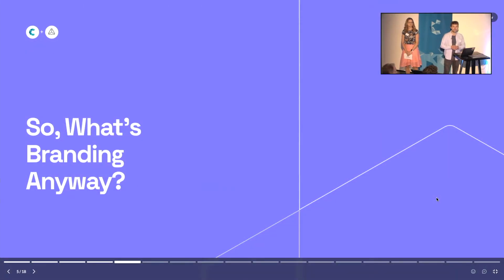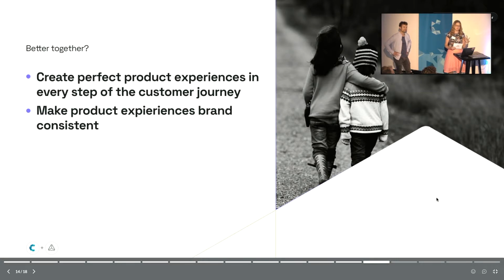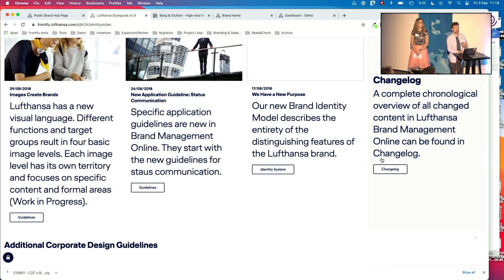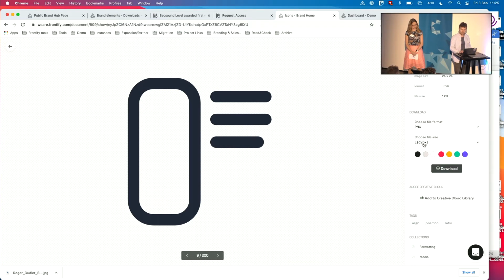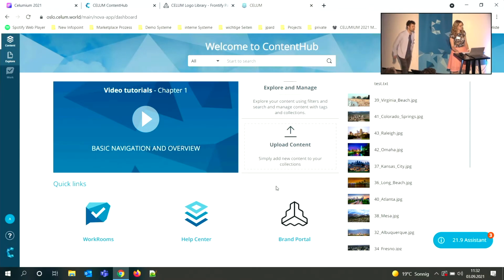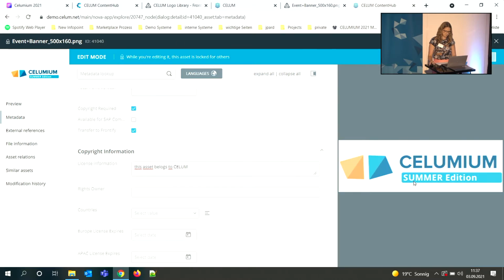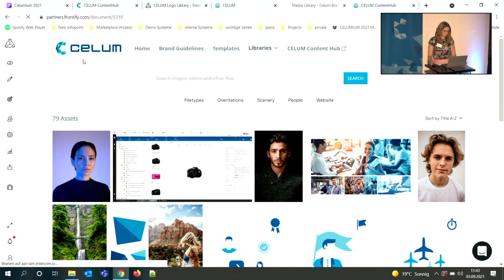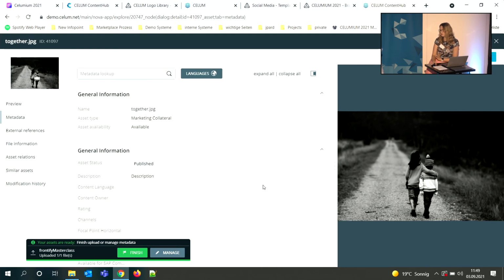Frontify and CELUM - How Brand and Content really works better together - and how you will benefit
Speakers: Melanie Schedl (CELUM) & Samuel Siegfried (Frontify)

In this masterclass, we’ll deep dive into the bigger brand management picture and give you tactical insights into building a powerful toolstack. Discover the exclusive partnership of Frontify and CELUM and find out: How these two tools are integrating with each other to increase efficiency and create one single source of truth. How to empower all your employees and external partners to deliver a consistent brand – everywhere. How to setup the suite of tools, such as a brand guidelines and portals or digital and print templates.